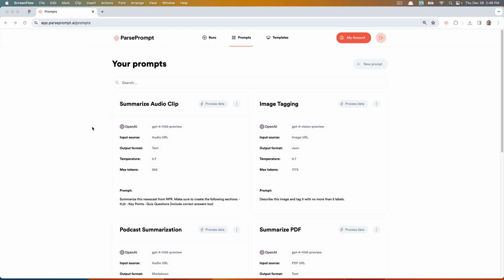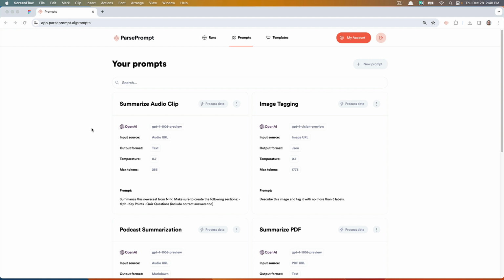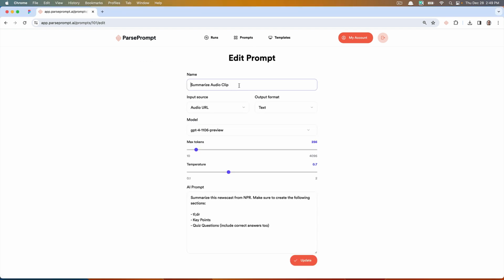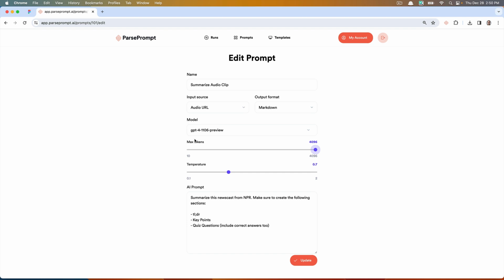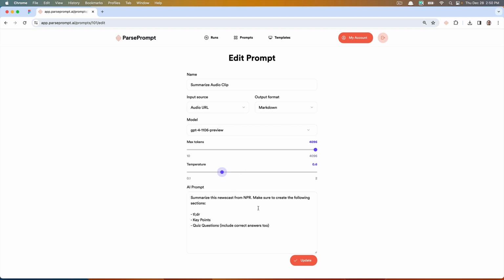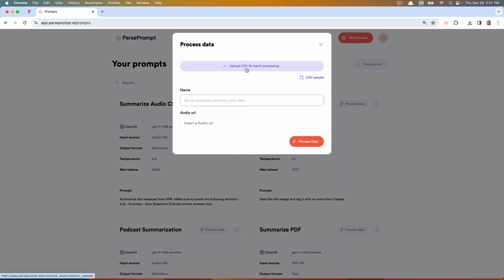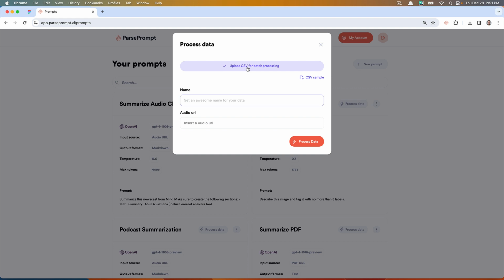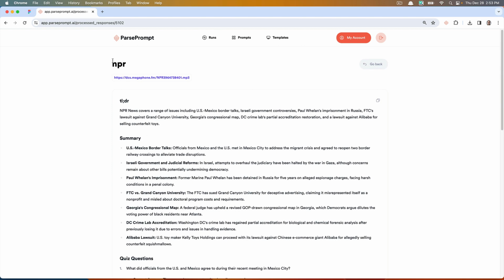How to summarize audio files with AI (OpenAI // Anthropic)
Learn how to convert and summarize audio files into written content using AI without writing any code (OpenAI or Anthropic).

LONG SUMMARY:

The video begins by guiding viewers through the initial steps necessary to utilize Parse Prompt for audio summarization. This includes setting up an account with Parse Prompt, obtaining an OpenAI or Anthropic API key, and creating an AssemblyAI account to purchase tokens for transcript processing.

Once the accounts are established, the tutorial demonstrates how to use a prompt template within Parse Prompt. This template serves as a set of rules and instructions for generating the AI output. In the example provided, the user inputs an audio URL and selects markdown as the desired output format, indicating that the content will be used for a blog post. The user also chooses the latest OpenAI model, adjusts the maximum token length to allow for a longer output, and sets the temperature to balance between predictability and creativity.

The video then showcases the ability to batch process multiple files by uploading a CSV with multiple URLs, highlighting the platform's efficiency. Additionally, the integration with Zapier is mentioned, which allows for automation of tasks such as saving the output to Google Drive or sending notifications via text message.

As the process completes, the video reveals the structured output, including a TL;DR (Too Long; Didn't Read) section, a detailed summary of the NPR newscast, and generated quiz questions. The importance of AssemblyAI is emphasized, as it provides the accurate transcript that serves as the input for the AI summarization, ensuring precision in the final output.

TAKEAWAYS:

1.) Ease of Use: ParsePrompt, combined with OpenAI, Anthropic, and AssemblyAI, offers a straightforward method for converting audio files into written summaries.

2.) Flexibility: Users can customize the output format, length, and creativity level by adjusting settings like max tokens and temperature.

3.) Efficiency: The platform supports batch processing, which is ideal for handling multiple files simultaneously.

4.) Automation: Integration with Zapier allows users to automate the distribution of the generated content to various platforms or for personal notifications.

6.) Versatility: The tool is not limited to audio files; it can also convert YouTube videos, PDFs, and more, enabling content repurposing and broader distribution.